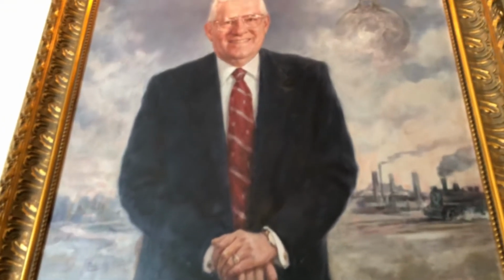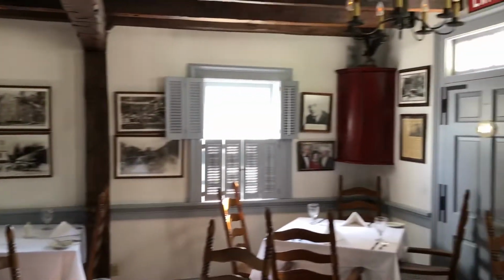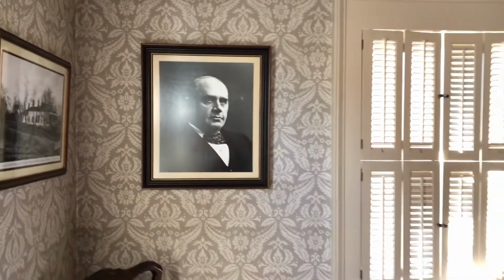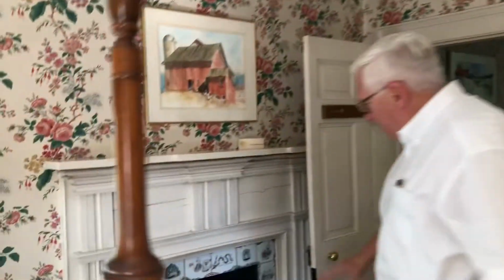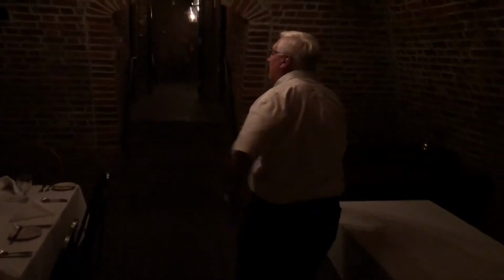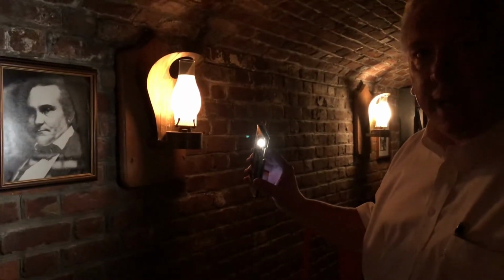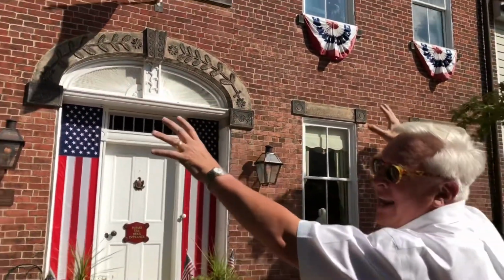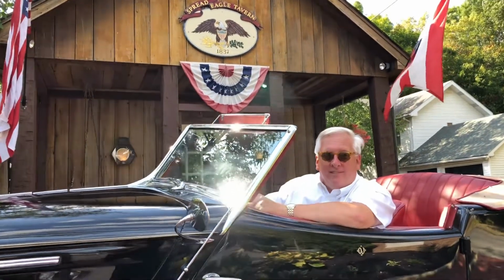ORA visits longtime member Spread Eagle Tavern of Hanoverton, Ohio!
In Fall of 2019, the ORA visited longtime member Dave Johnson of the Spread Eagle Tavern of Hanoverton, Ohio!

Their story dates back to the canal boom era of the early 19th Century, an all but forgotten period in time when Hanover was a thriving port on the Sandy & Beaver Canal and an important link in the region's underground railroad.

Having been settled in 1813 by the Quaker abolitionist James Craig, early Hanover was also known as a safe-haven for runaway slaves and an important part of the Underground Railroad! Evident still today are remnants of the underground passage that connected George Sloan's "Brick Row" with his brother-in-law Dr. James Robertson's home just across the street. Runaway slaves were often whisked then, to a secret upstairs hideaway in the Robertson home that was accessible only by the way of a second-story window. At nightfall it is told, the slave fugitives would board a canal boat and flee to their next safe-haven and on to freedom in Canada.

It was in this setting that Will Rhodes commissioned the historic Spread Eagle Tavern to be built along Plymouth Street in the year 1837. Said to have been erected by canal artisans that were thrown out of work by the Bank Panic of 1837, the tavern is known still today as one of the area's finest examples of Federal Period architecture. The three floors, eleven rooms and twelve fireplaces inside indeed were taken directly from the works of the renowned late 18th Century architect Asher Benjamin, whose pattern books depict many of the fine raised-wood window and door casings, fluted column frames and intricately carved mantles that are seen throughout the tavern.

Guests are welcome to dine in any one of our seven dining rooms...whether it be the more formal and private setting of the William McKinley room or the more rugged environs of the log "barn room".

Before or after dinner, cocktails and hors d'oeuvres are available in the Patrick Henry Tavern Room or below in Gaver's Rathskeller where 12-foot high vaulted brick ceilings and hand-chiseled stone walls will offer our patrons a taste of 19th Century-style revelry and good cheer. And for that road-weary traveler, overnight accommodations (on prearranged basis only) in one of our five guest rooms on the second and third floors will assure a tranquil and sound night's rest.

We loved visiting one of Ohio's most iconic restaurants, and thought it was a great way to highlight our nation's history and Underground Railroad on the eve of Juneteenth, now an official Federal holiday!

To learn more about the Ohio Restaurant Association, visit ohiorestaurant.org
*Footage was taken prior to the COVID-19 Pandemic*